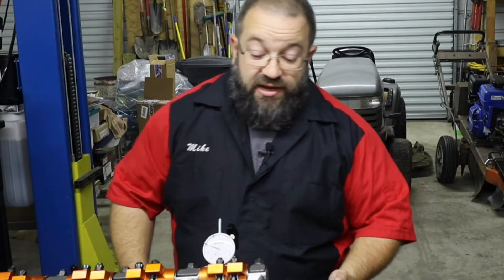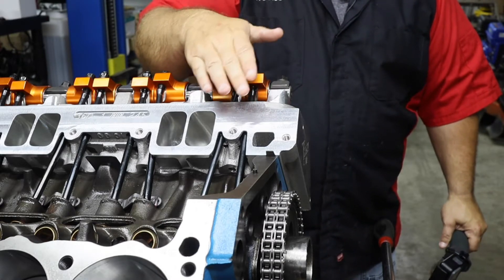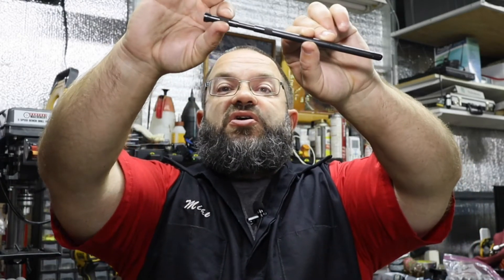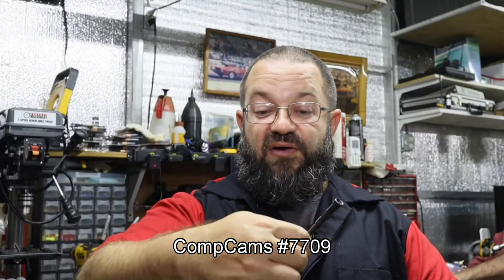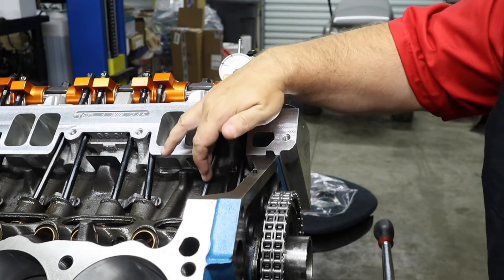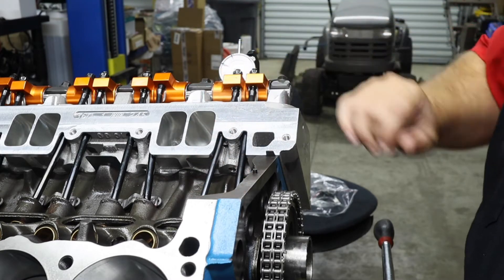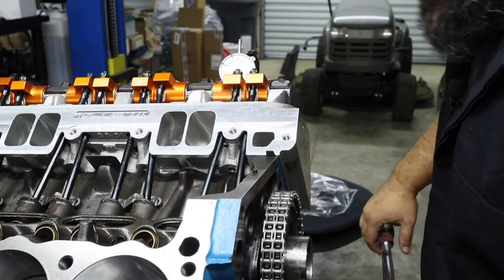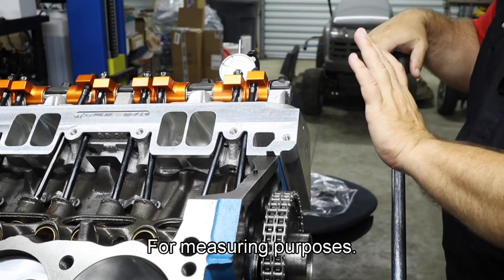The LA-phant: Custom Pushrods (Part 1 of 2) | Measuring and Cutting Custom Pushrods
Custom Pushrods: Measuring and Cutting Custom Pushrods

How to measure and cut custom pushrods. Sometimes, custom applications require custom pushrods.  We start by demonstrating how to measure valve movement and show what it takes to measure pushrods to achieve maximum lift.

Some of the things used to produce our episodes:
GoPro Hero 7 Silver //

MOPAR, Chrysler, Small Block, LA, 318, 340, 360, CompCams 7709, Measuring rocker arm and valve lift, How to measure and cut custom pushrods